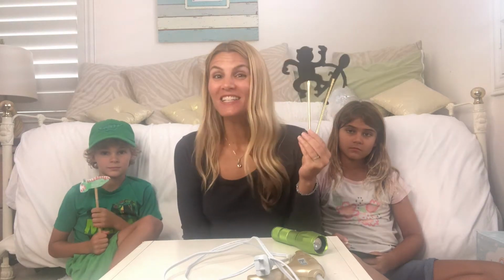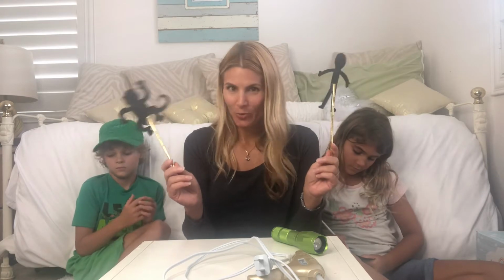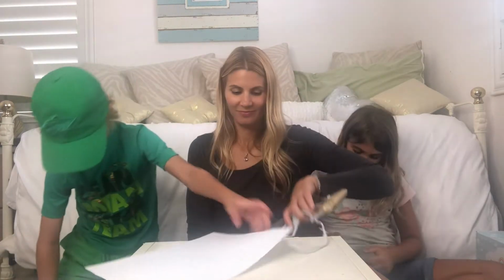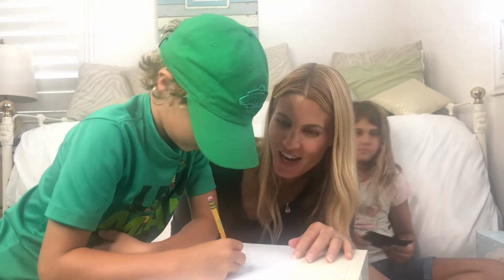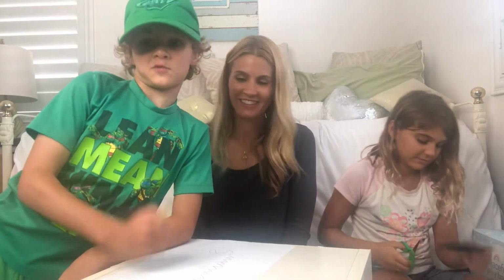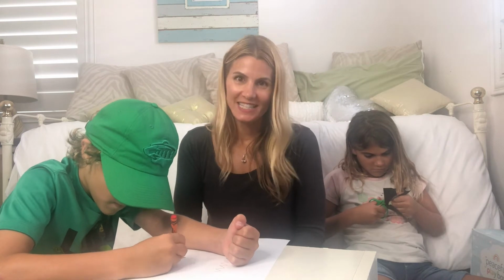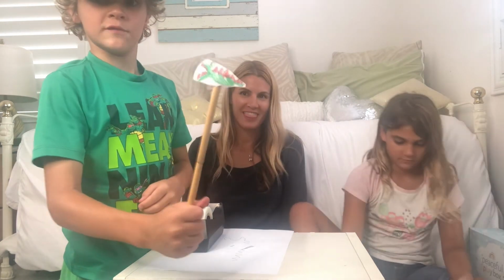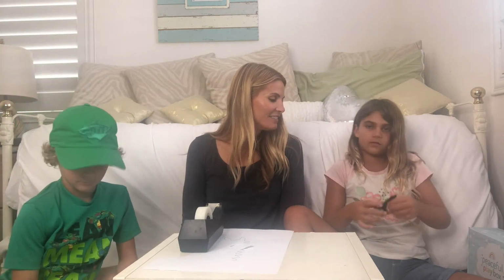HOW TO MAKE SHADOW PUPPETS FOR KIDS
HOW TO MAKE SHADOW PUPPETS FOR KIDS // One of the best games to play with flashlights is shadow puppet storytelling! Yes, you can make them with your hands, but another easy craft for kids is to use paper to create an outline for shadow puppet play.

Here's an easy shadow puppet DIY taught by the kids! Preschoolers, kindergarteners and little kids should love this project.

Order Peaceful Play Box!
Our seasonal subscription box is filled with engaging activities for kids ages 3-7.

Invite Peaceful Play Today!
Stephanie Anderson